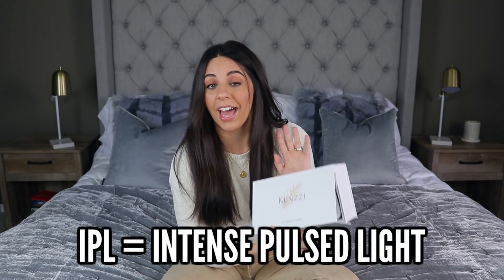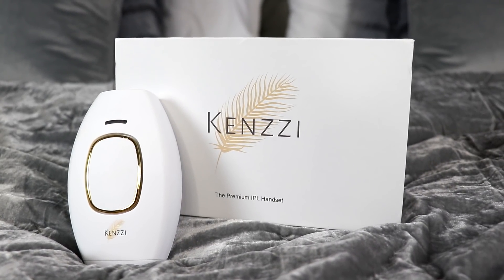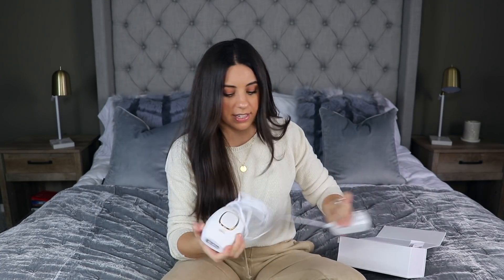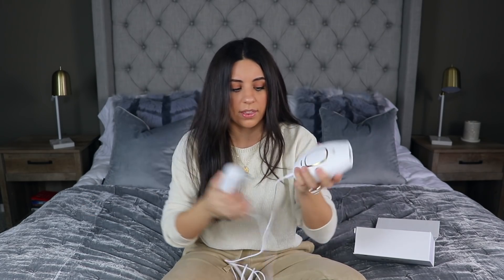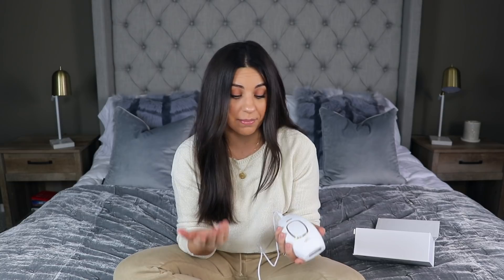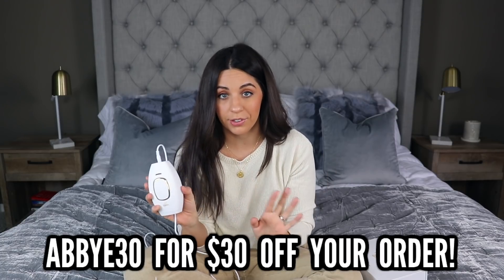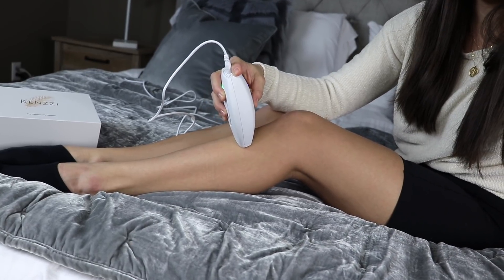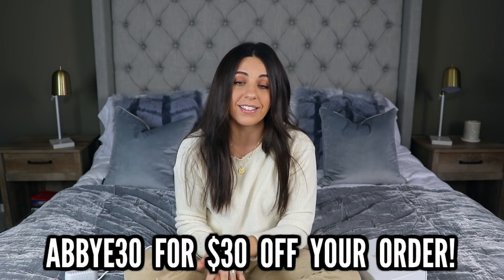My Biggest Insecurity... IS GONE!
📷FILMING EQUIPMENT
⋆ VLOGGING CAMERA